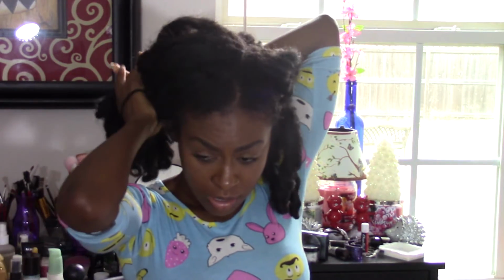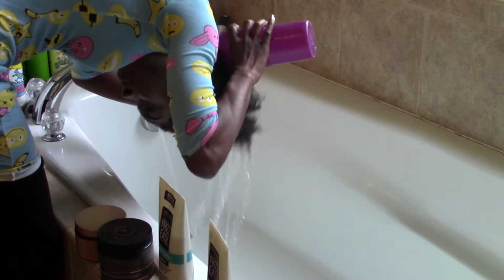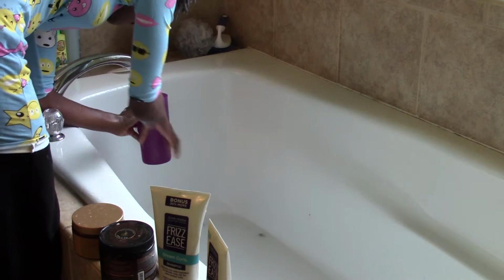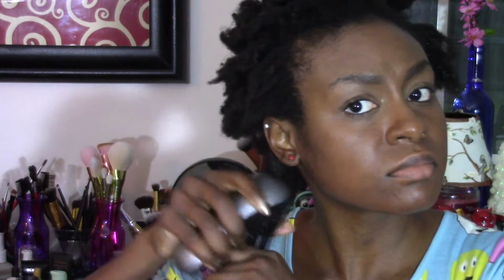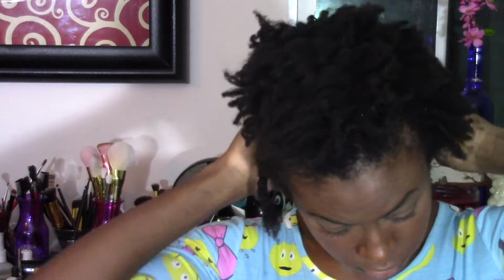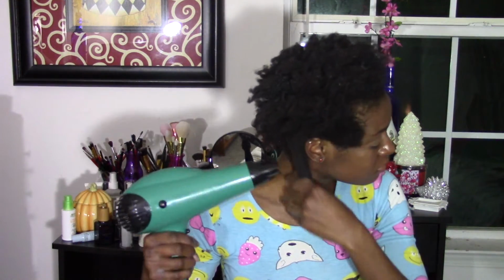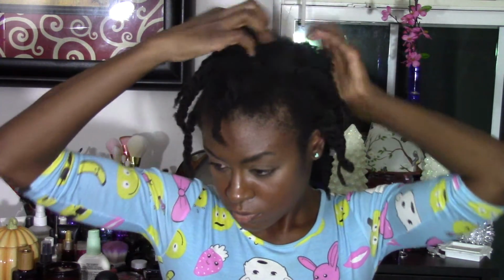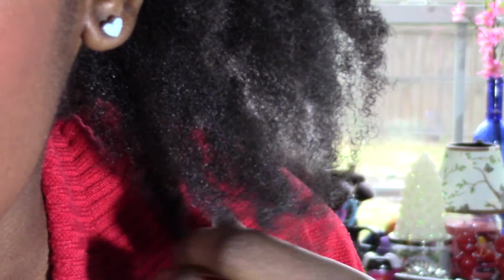Watch Me Take Out My Crochet Braids, Detangle, Wash, Blow Dry and Style My 4c Hair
Hey guys, today I am showing you how I washed, detangled, blow dried, and styled my hair after removing my crochet braids.